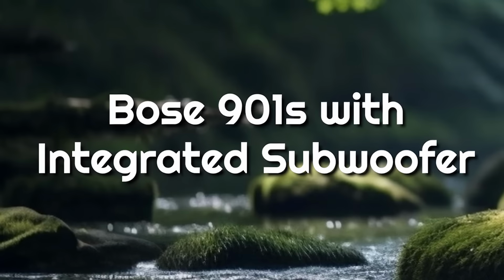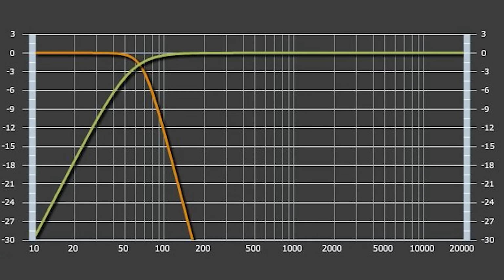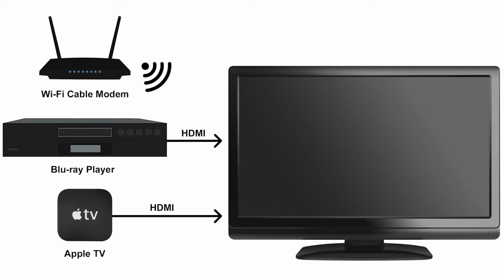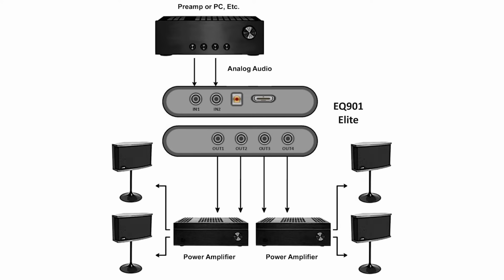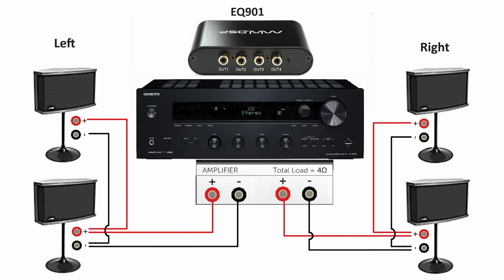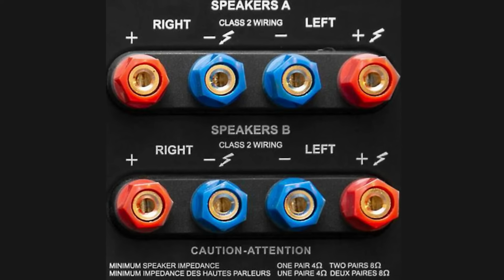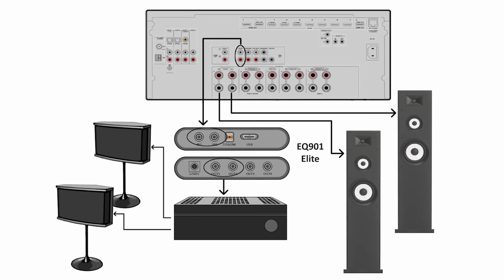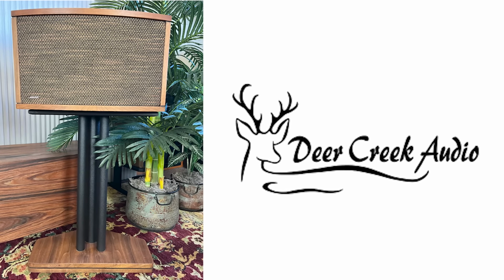Customizing Your Bose 901 Audio System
Learn about proven Bose 901 configurations and how to implement them. At Deer Creek Audio, we've had the opportunity to work with many customers to build a wide variety of configurations for their Bose 901 systems.  Here we will outline a few different setup examples, and give some ideas on how to implement them in your own listening environment.

Check out the full line of EQ901 Equalizers on our